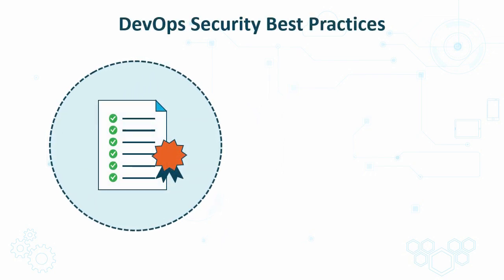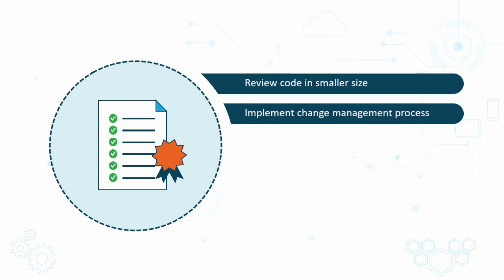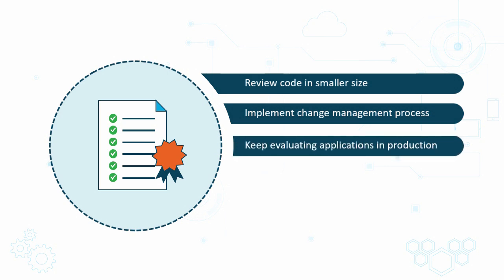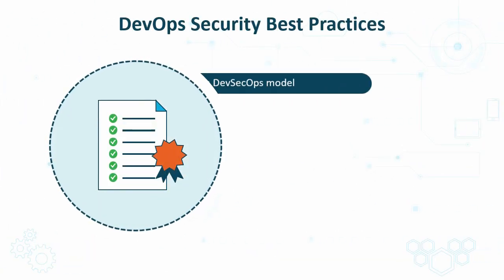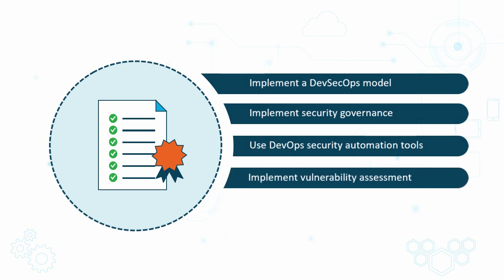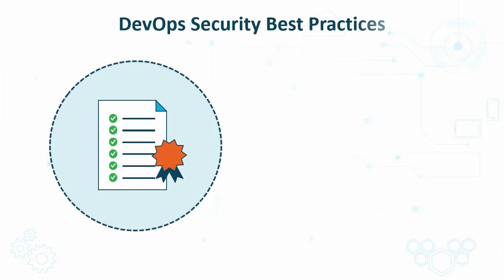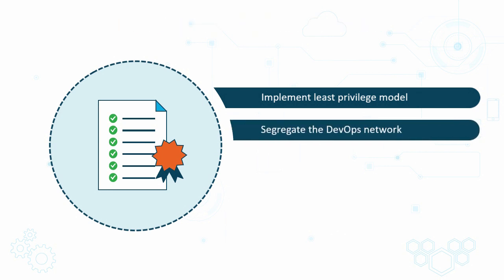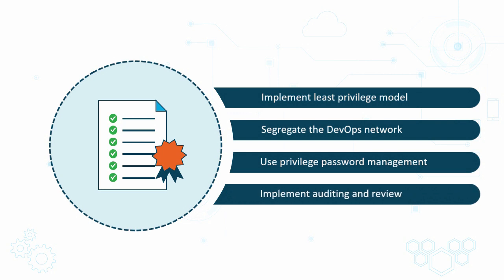DevOps Security Best Practices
In this course excerpt from Ashish Chugh, discover DevOps security best practices such as continuous security and security monitoring, the benefits of using DevOps, and best practices of DevOps security.

About Skillsoft